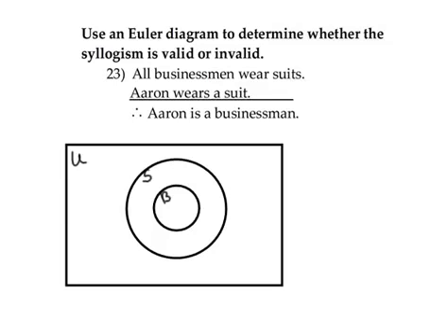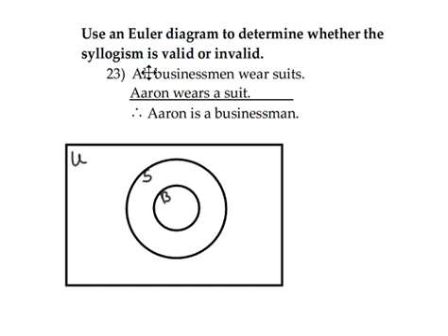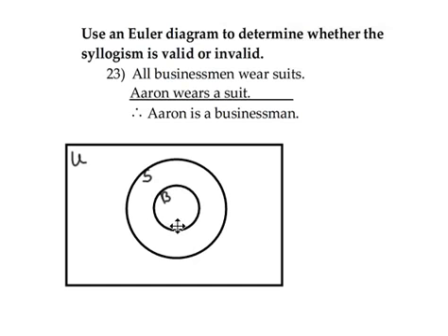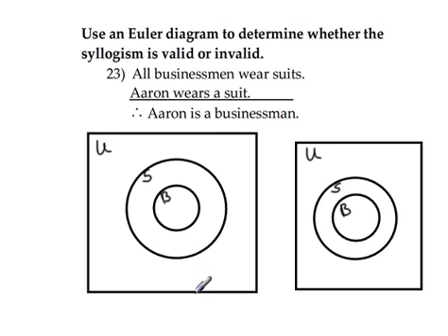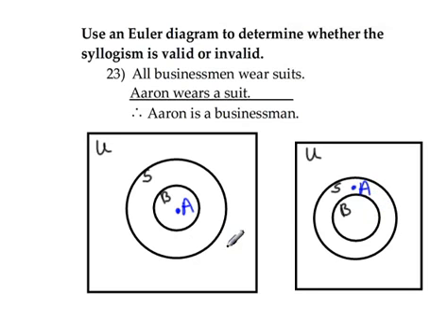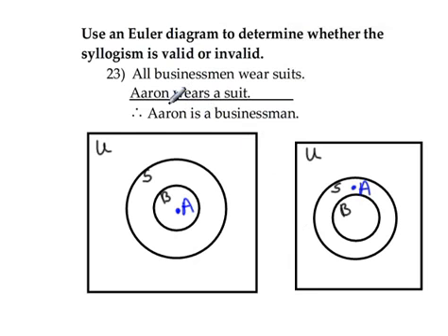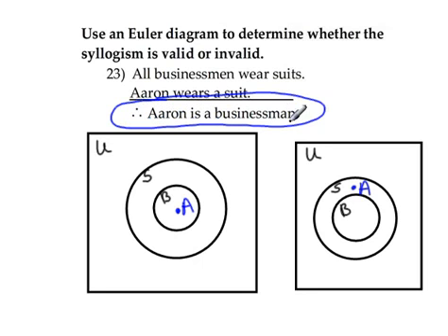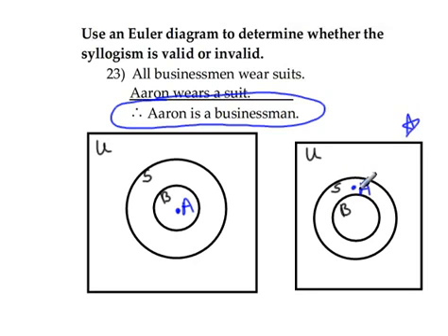3 6 Euler Diagram Valid/invalid Example 1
Old Final Exam Examples (Melanie Wells)